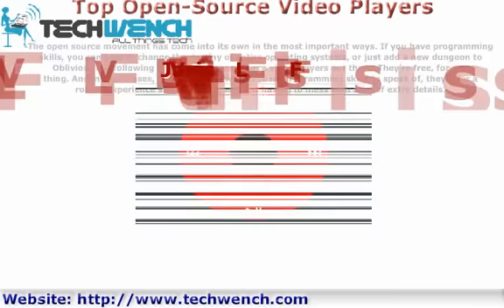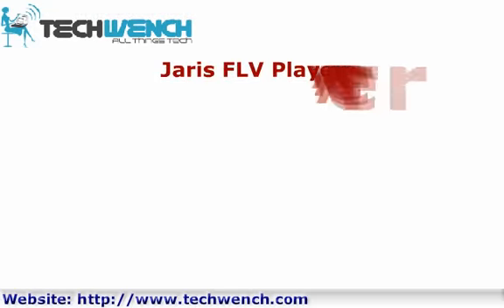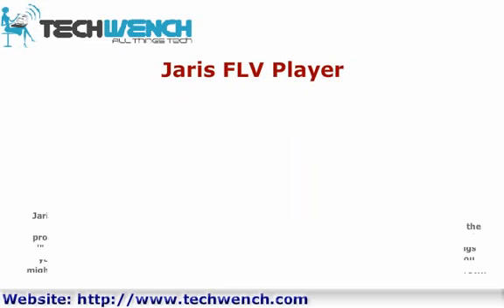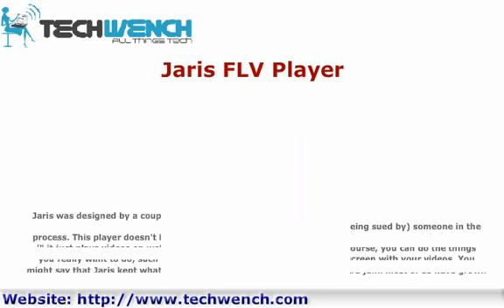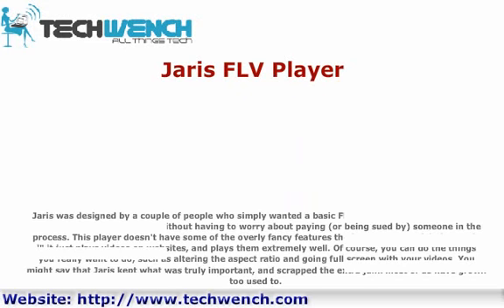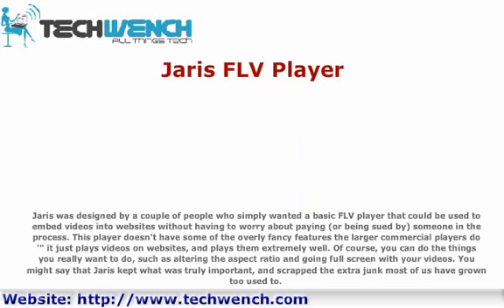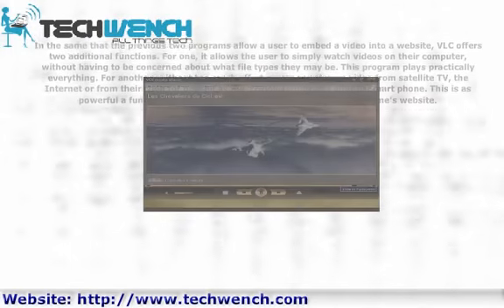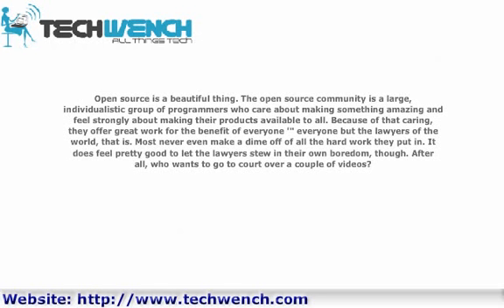Top Open Source Video Players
The open source movement has come into its own in the most important ways. If you have programming skills, you can help to change the destiny of entire operating systems, or just add a new dungeon to Oblivion